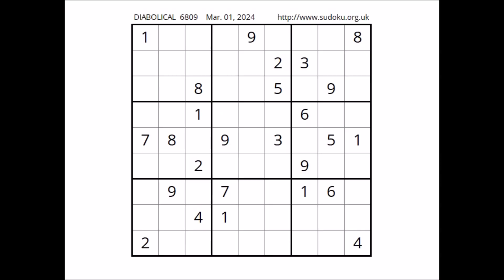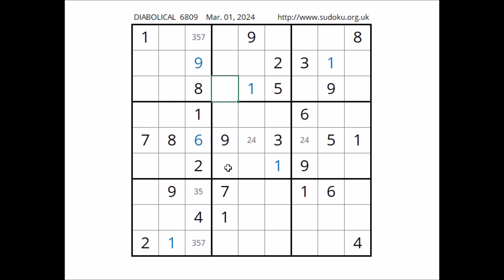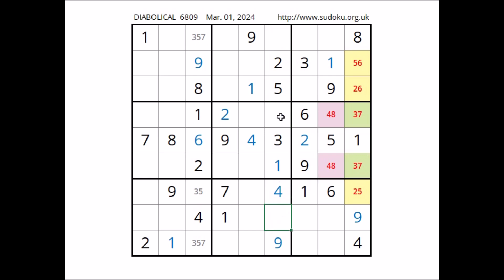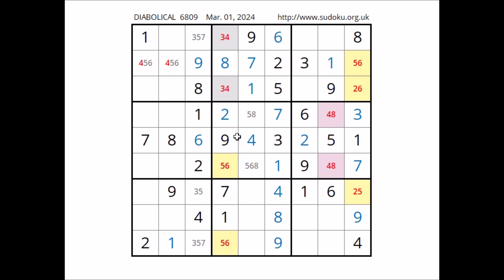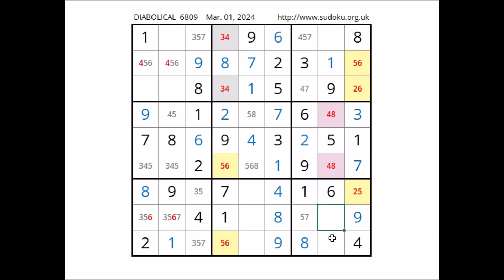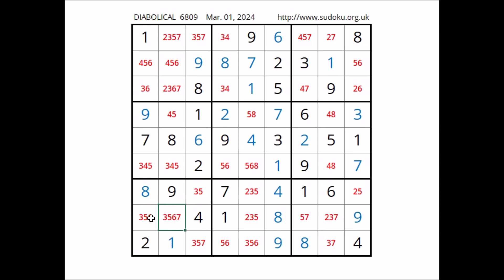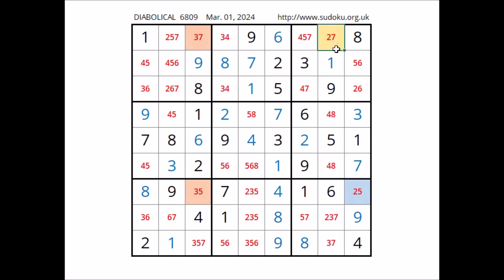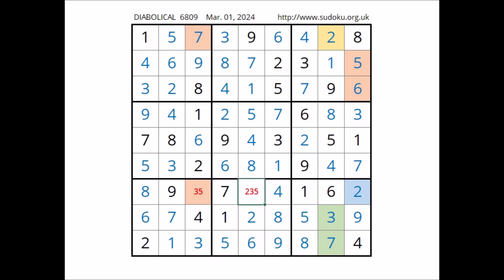Diabolical Sudoku March 01, 2024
Serie: Diabolical Sudoku
Date: February xx, 2024
Diabolic Sudoku  # 6809